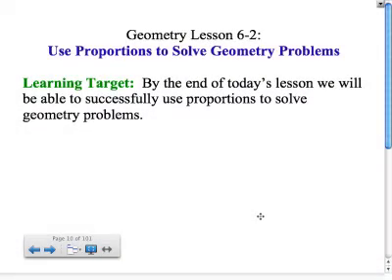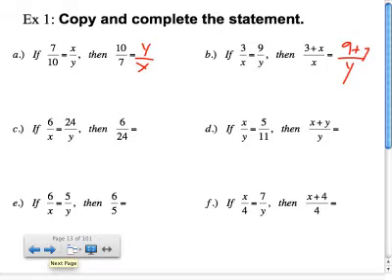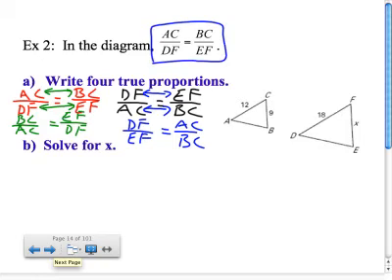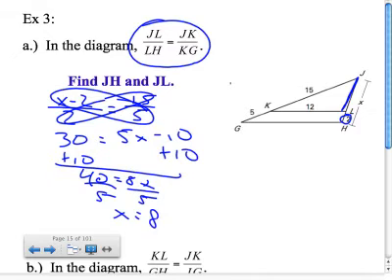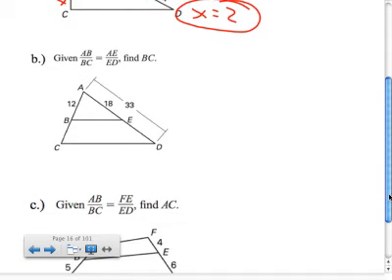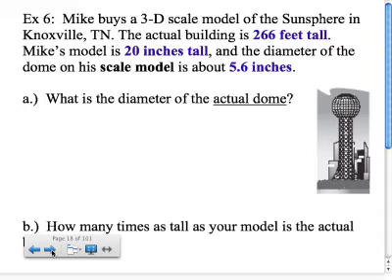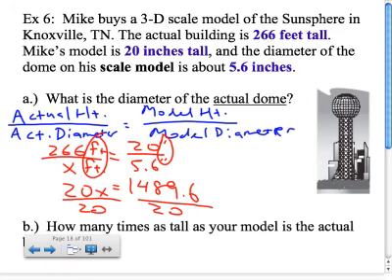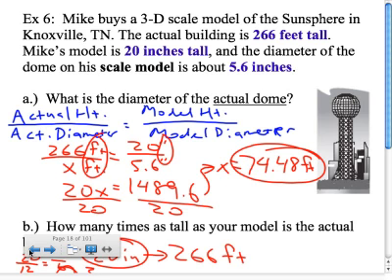Section 6.2: Use Proportions to Solve Geometry Problems